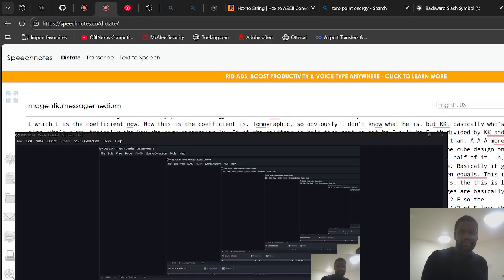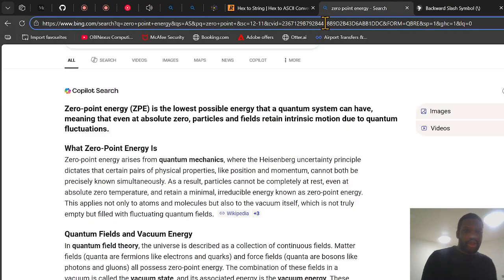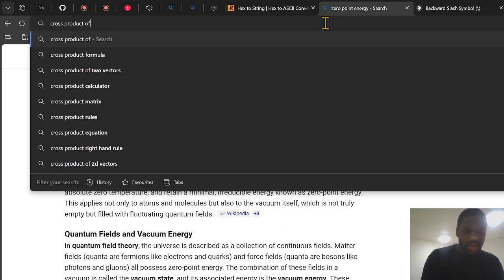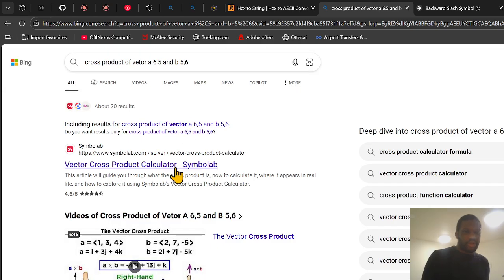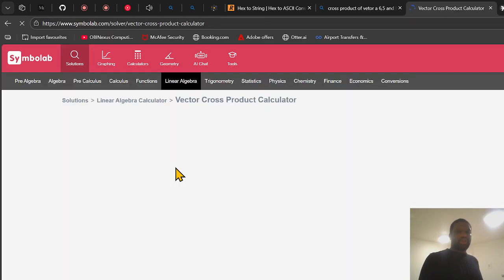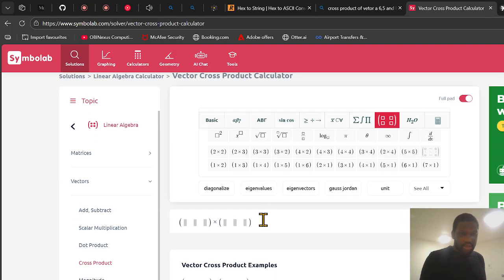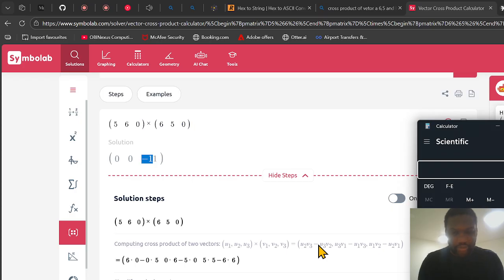NSIGII Alice and Bob SMTP Magnetic Message Consensual Code for Human Righs via TARGZ rollback wheel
NSIGII 7.0.0 is here — a constitutional video codec built on the Trident ChaNSIGII 7.0.0 is here — a constitutional video codec built on the Trident Channel Architecture, delivering mathematically‑verified encoding through discriminant flash sequences, ROPEN sparse duplex compression, and RB‑AVL confidence pruning.

This isn’t just a codec.
It’s a human‑rights‑verified transmission system.

🌐 What NSIGII Does
NSIGII transforms raw RGB24 video into a .nsigii constitutional artifact using a three‑stage pipeline:

Channel 0 — TRANSMIT

ROPEN 2→1 sparse duplex encoding

Polarity A conjugate operations

RB‑AVL tree insertion with confidence scoring

SHA‑256 payload hashing

RWX = WRITE

Channel 1 — RECEIVE

Hash verification

Bipartite even/odd sequence token

ORDER ↔ CHAOS state toggling

RWX = READ

Channel 2 — VERIFY

Discriminant check: Δ = b² − 4ac

ORDER / CONSENSUS / CHAOS resolution

Enzyme repair for unstable frames

RWX = EXECUTE (full permission chain)

Every frame carries:
✔ RWX permission chain
✔ Discriminant state
✔ Wheel rotation (0° → 120° → 240° → 360°)
✔ Human Rights Tag: NSIGII_HR_TRANSMIT

📦 File Format
.nsigii is an LTF (Linkable‑Then‑Format) container with:

32‑byte constitutional header

DEFLATE‑compressed YUV420 frames

Embedded trident verification metadata

This format is not playable in standard media players — it requires a decoder that reverses the trident pipeline.

⚙️ Compression Performance
For a standard 384×216 RGB24 stream:

Raw: 248,832 bytes

YUV420: 124,416 bytes

ROPEN Duplex: 62,208 bytes

DEFLATE: ~15,552 bytes

≈ 93.75% total reduction while preserving cryptographic verification.

🧬 Bipolar Enzyme Model
NSIGII uses a biological‑inspired atomic cycle:

ORDER Path: CREATE → BUILD → RENEW → REPAIR
CHAOS Path: DESTROY → BREAK → REPAIR

Frames never silently fail — they self‑repair or escalate to consensus.

🛠 Build & Encode
bash
go build -o nsigii-codec main.go
ffmpeg -i input.mp4 -f rawvideo -pix_fmt rgb24 output.rgb24
./nsigii-codec --input output.rgb24 --output encoded.nsigii
📚 Documentation
Full spec, architecture, and usage guides:

🧭 Philosophy
“Structure is a signal. Polarity is a strategy. NSIGII is the experiment.”
— OBINexus Computing, 2026nnel Architecture, delivering mathematically‑verified encoding through discriminant flash sequences, ROPEN sparse duplex compression, and RB‑AVL confidence pruning.

Channel 0 — TRANSMIT

SHA‑256 payload hashing

RWX = WRITE

Channel 1 — RECEIVE

Hash verification

RWX = READ

Channel 2 — VERIFY

Every frame carries:
✔ RWX permission chain
✔ Discriminant state

32‑byte constitutional header

DEFLATE‑compressed YUV420 frames

Raw: 248,832 bytes

YUV420: 124,416 bytes

DEFLATE: ~15,552 bytes

🛠 Build & Encode
bash